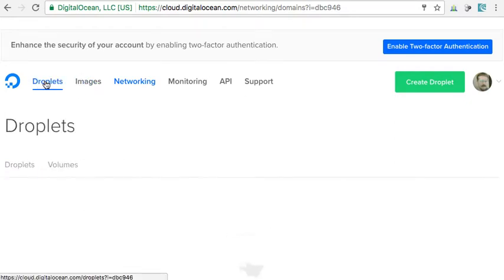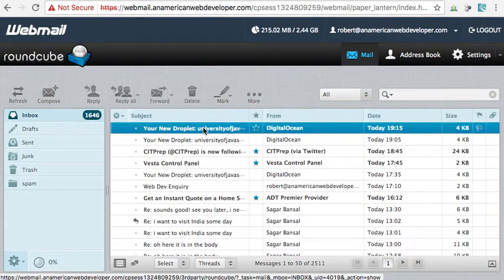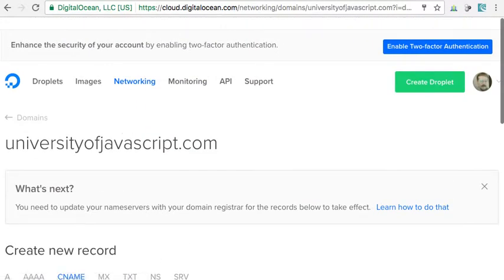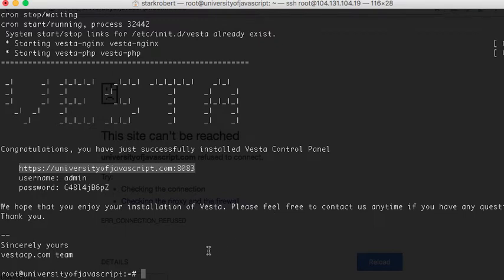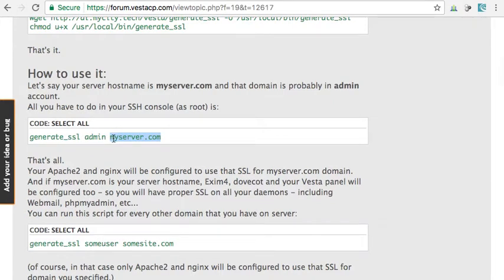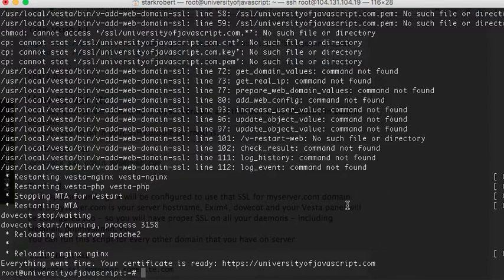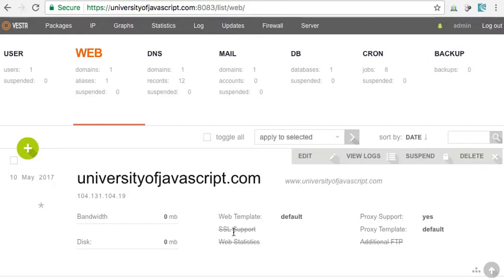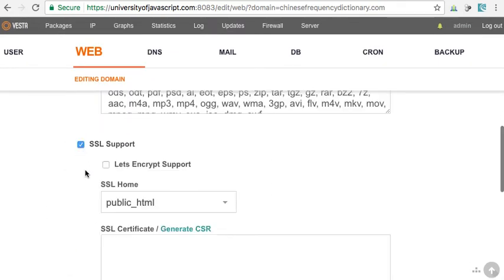Install an SSL certificate on the Vesta Control Panel itself, both Ubuntu 14.04 & 16.04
Please see the PINNED post in the user comments below ... it is some help from one of the developers on the Vestacp team. See below "Dpeca".

(first you need to login as root to your server, down below you need to replace yourdomain.com with yours, you can read more about the script

chmod u+x /usr/local/bin/generate_ssl

generate_ssl admin Yourdomain.com

This video will show you how to install a free SSL certificate (using Letsencrypt) on the Vestacp control panel domain or subdomain itself. I will be using Ubuntu linux 14.04 as the operating system but it works the same on 16.04. This way you can access the control panel over https and not http.